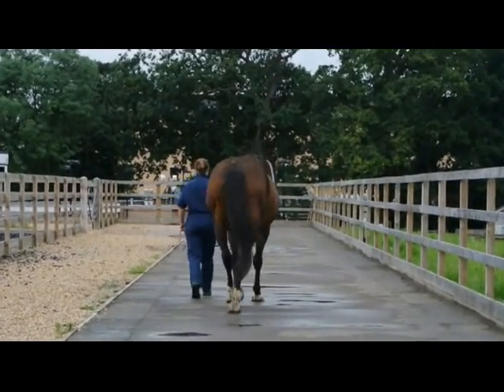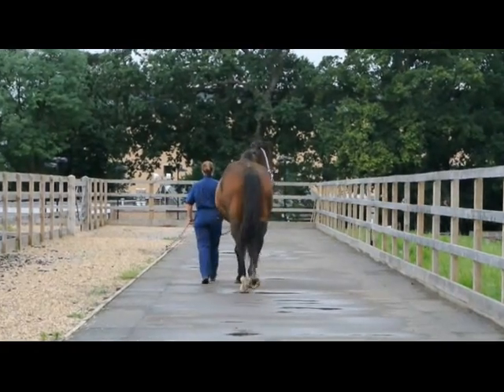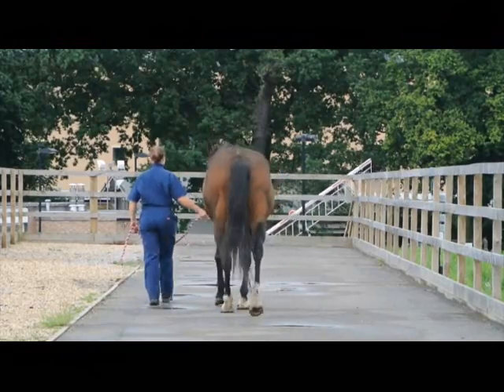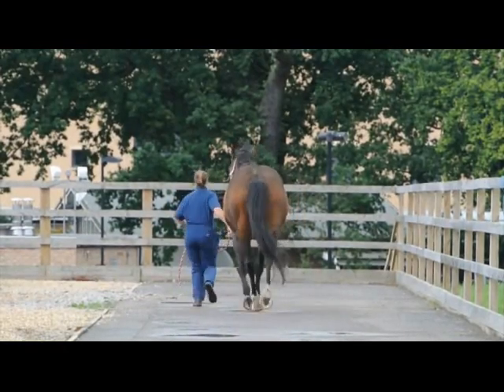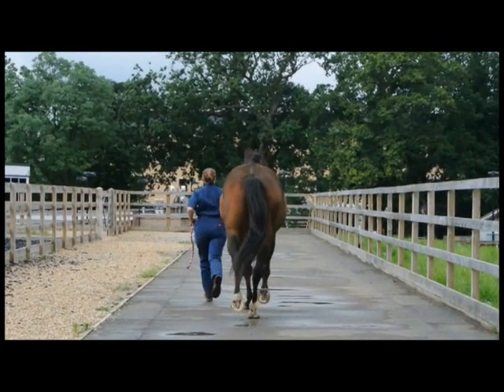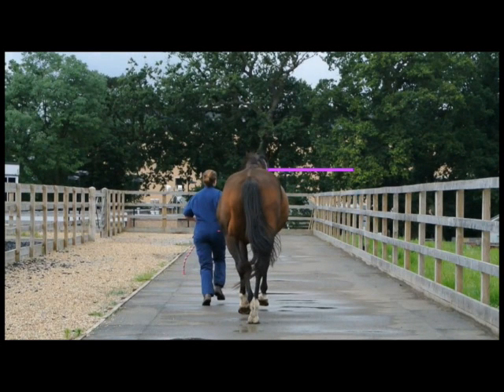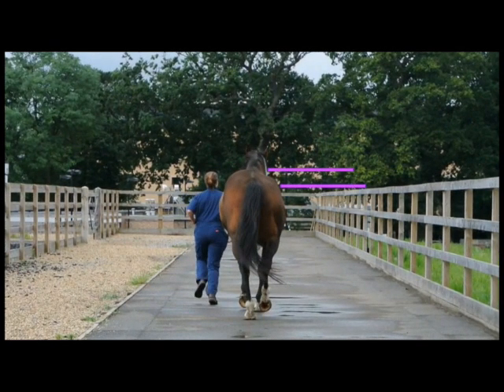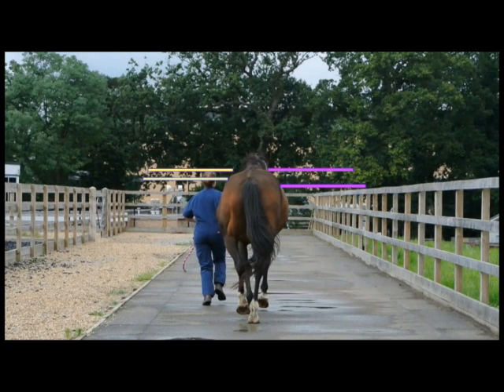Hindlimb Lameness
This short video explains the basic recognition of hindlimb lameness in horses at trot in a straight line.